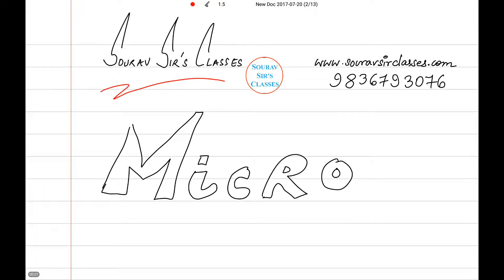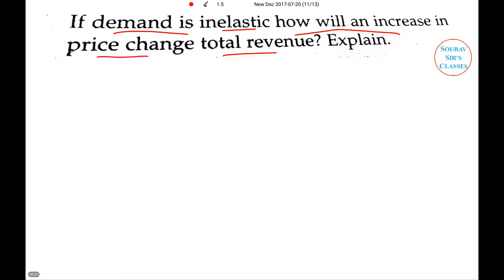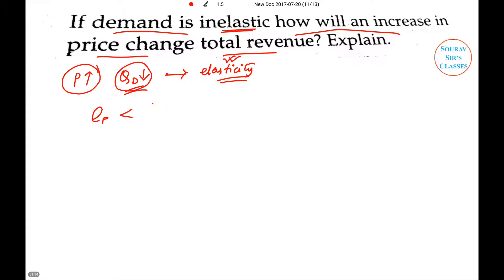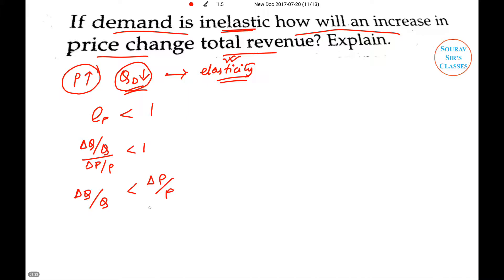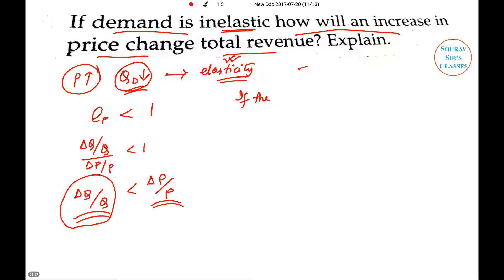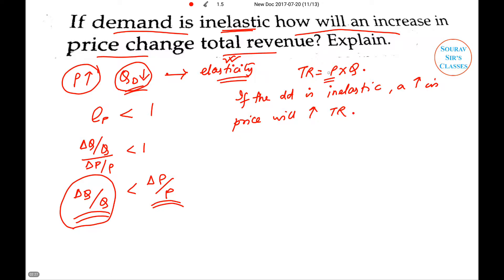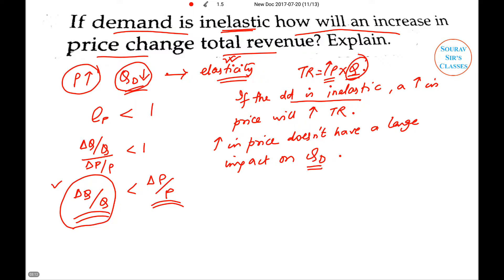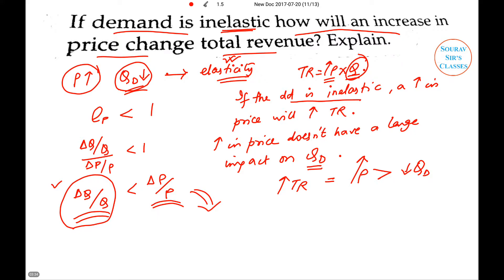MICROECONOMICS DEMAND ELASTICITY ISI,DSE,JNU,IGIDR,UPSC,CAT,MAT,XAT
Definition and Formula
Price elasticity of demand is the measure of the percent change in the quantity of a good demanded divided by the percent change in the price of that good.

It is the term economists use to describe how responsive consumers are to a change in price. I bet you can think of an item you wouldn't hesitate to pay more for if the price rose.

How about an item you might not buy any longer if the price increased? That logic and reasoning is exactly what makes up and determines the price elasticity of demand.

It is a very important concept in economics and a foundation for many advanced lessons on how individuals and business owners make purchasing decisions. The mathematical equation looks like this:

Ed (Elasticity of Demand) = Percent change in quantity / Percent change in price

Let's look at a quick example. If the price of a good goes up by 20% and the quantity demanded falls by 40%, looking at the equation, you will find that the elasticity is 2, which, plugged into the equation, looks like this: 2 = 40% / 20%. It is important to note that you may often see a negative or minus sign in front of elasticity numbers.

For the purposes of this lesson, disregard that and remember that elasticity is often spoken about in positive numbers. So a negative two is actually talked about and referred to as a positive two. So what does that two really mean? Let's explore that now.

Categories
When discussing elasticity of demand, it can often be categorized in three common ways. Based on the result we get from our formula, we can define elasticity as:

Elastic - If elasticity is greater than one, a rise in price lowers total revenue; a decrease in price increases total revenue. Price and total revenue move in opposite directions. These are goods that are often very responsive to changes in price, such as non-necessities or goods that we can easily live without.

Candy, entertainment, and specific brands of soda are a few examples. For example, if a major league baseball ticket increased in price, many people would likely cut back on going to the game, all else constant. If it goes down, people will go more often and actually increase revenue for the baseball club.

Inelastic - If elasticity is less than one, a rise in price increases total revenue and a good is said to be inelastic. Price and total revenue move in the same direction. These are goods that many consider necessary to everyday living, such as water, gas, toilet paper, and so on. If the price of toilet paper increases, most people will not stop buying toilet paper.

To summarize, an inelastic good is a good where if the price goes up, people will only slightly reduce demand of a particular product; and if the price goes down, people will only slightly increase demand of a particular good. Many business owners wish to sell inelastic goods or services. They know that if they raise their price, they won't lose many customers and ultimately, they will make more money.

Unitary elastic - A good is a unitary elastic when it is exactly one. Said another way, the percent change in quantity equals the percent change in price. A rise in the price results in absolutely no change to total revenue. This is more of an economic concept in theory. In the real world, demand for almost all goods will either be elastic or inelastic.

Calculation Examples
Let's see how this all relates to the real world. The first is a grocery store owner who is thinking of raising the price on a gallon of milk so he can increase his total revenue.

If the grocery store owner knows from previous experience that raising the price 10% will decrease the quantity purchased by 5%, should he do it? Let's find out by calculating the elasticity and plugging the numbers into the equation: 5% / 10% = .5. This tells us that milk is inelastic because it is less than 1.

If the grocery store raises prices on milk, they will increase their total revenue. Another way to think about it is that a 10% rise in the price more than covers the 5% drop in the actual gallons of milk sold.

On the other hand, if the grocery store lowers the price, the total revenue will fall. The increased demand or additional gallons of milk sold will not be enough to make up for the drop in prices across the board.